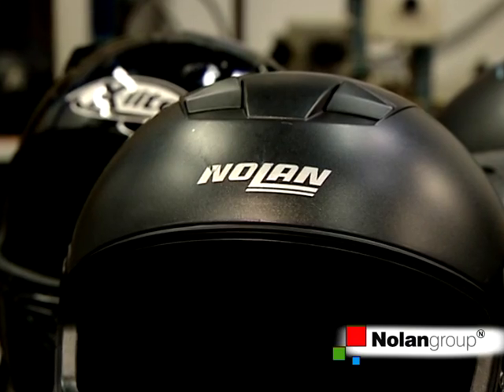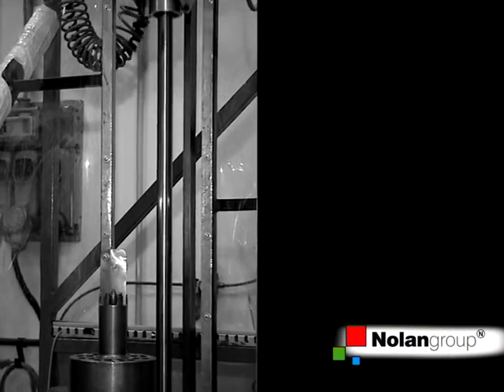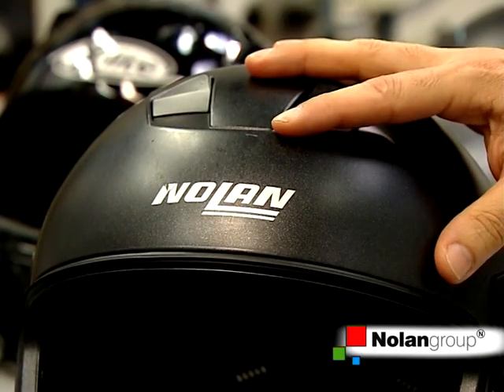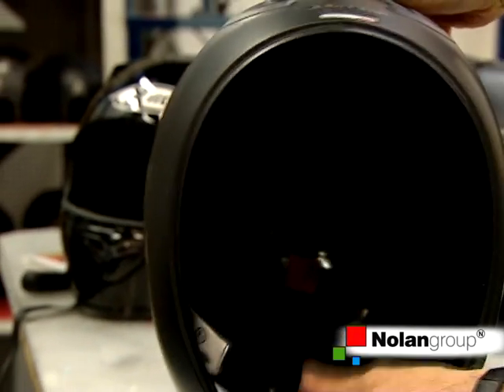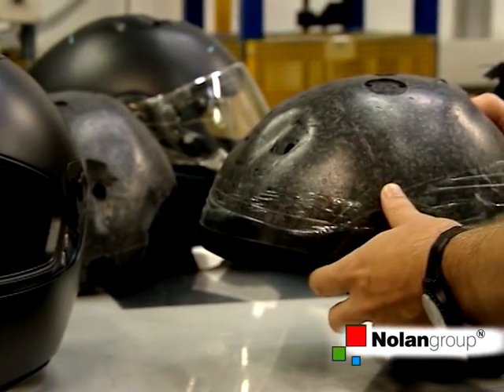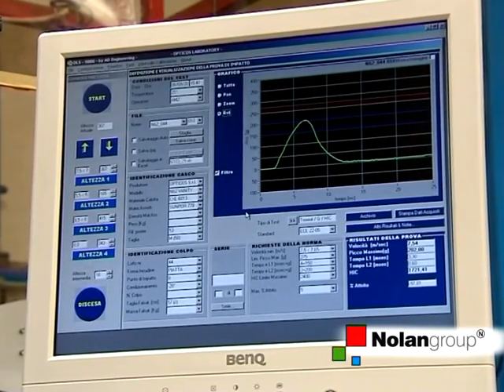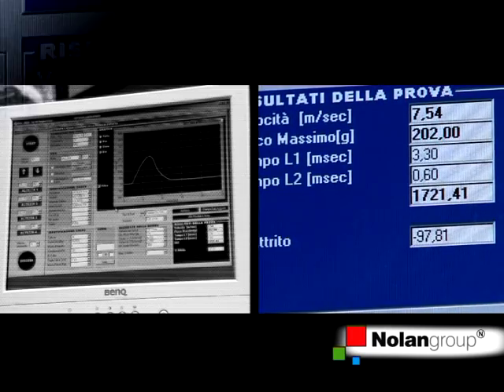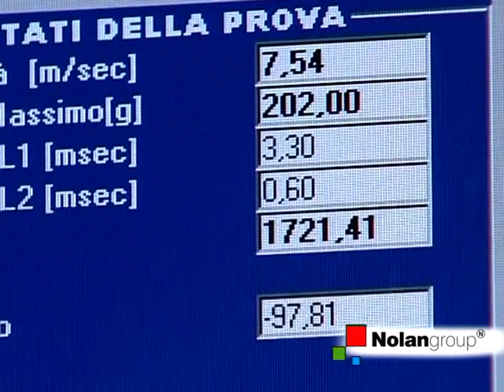009 SAFETY AND QUALITY EN The Crash Test Nolan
Giorgio Casali, Nolan Group Homologation and Quality Manager explain the Nolan Crash Test